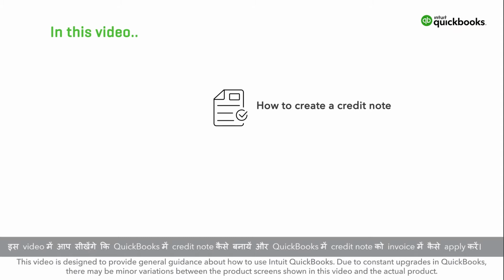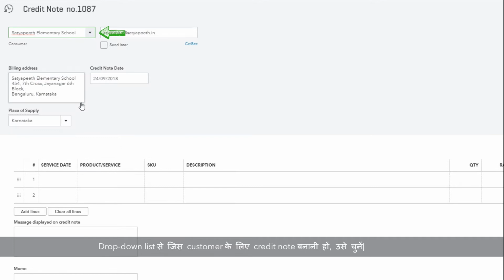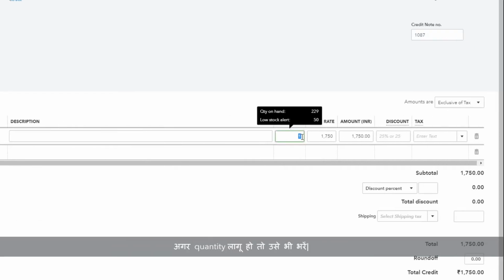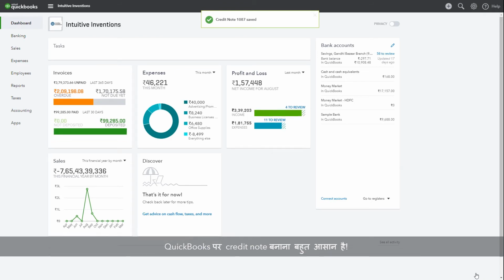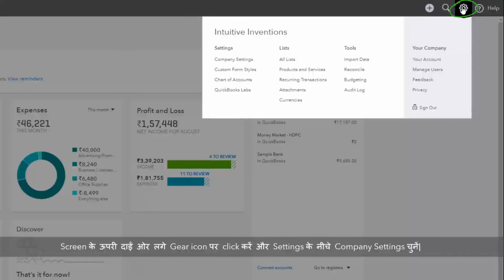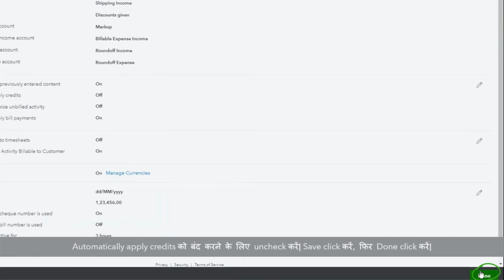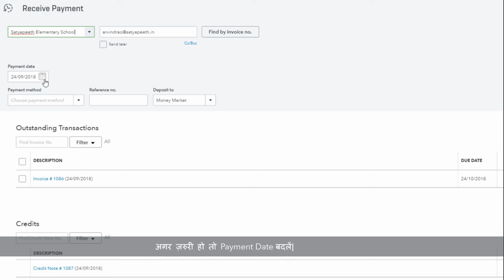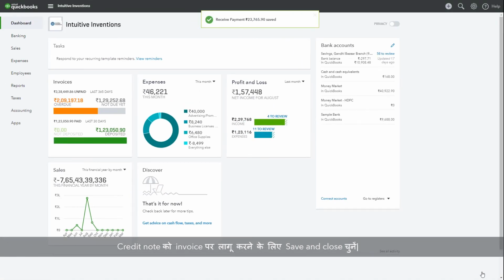How to create a Credit Note in QuickBooks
When your enterprise is doing business with customers, there may be instances where your customer returns your product. Or, at times, you might have forgotten to apply a discount. Or, at times you might have billed your customer in excess. At such times, you have to issue a credit note to your customer which can be used by your customer for future purchases.

In this video, you will see how a credit note is created in QuickBooks.